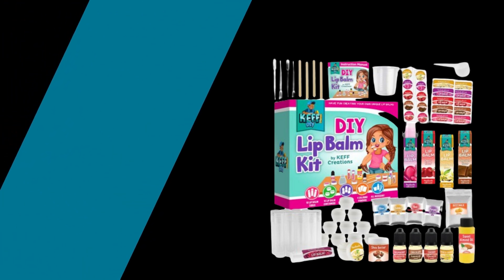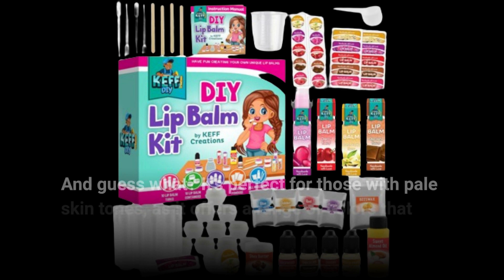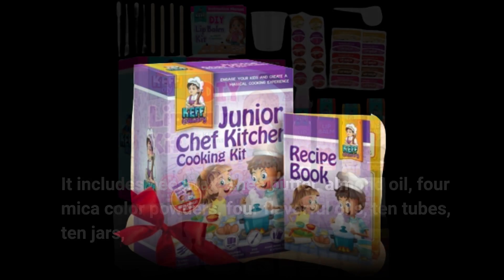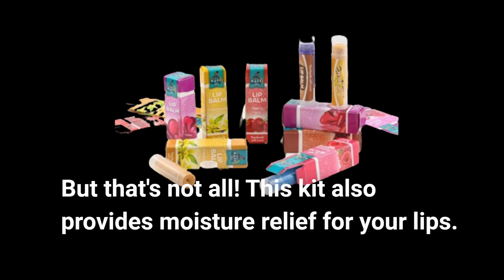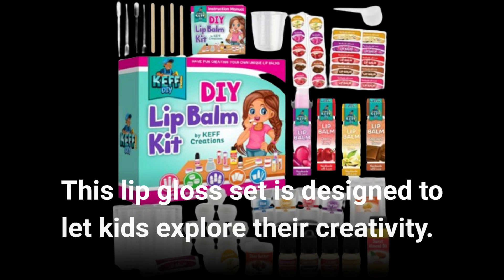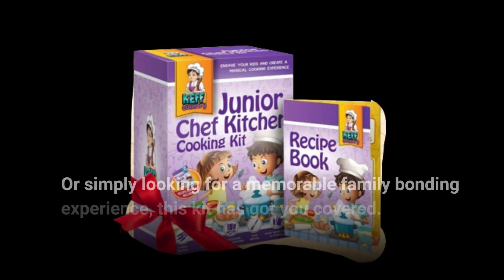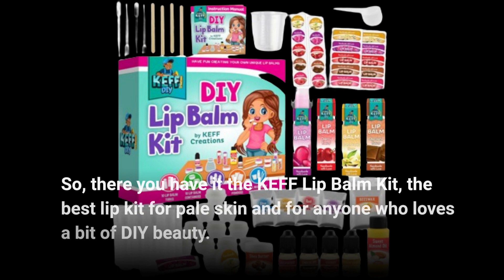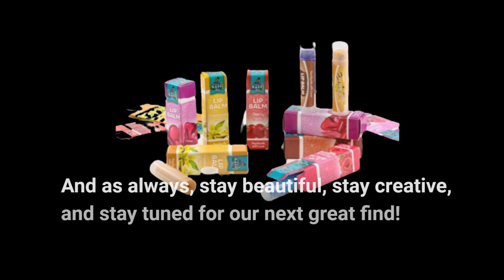💄 KEFF Lip Balm Kit Make Your Own Lip Gloss | Best Lip Kits for Pale Skin 💋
Amazon Product Name : KEFF Lip Balm Kit Make Your Own Lip Gloss

Achieving the perfect lip look that complements pale skin tones is a makeup goal for many, and in this video, we're here to help you find the Best Lip Kits for Pale Skin. We understand that selecting the right lip products, whether it's lipstick, lip liner, or lip gloss, can be a game-changer in enhancing your natural beauty. Join us as we review and recommend a range of lip kits specifically curated for pale skin tones. Whether you prefer nude shades, soft pinks, or bold reds, our recommendations will ensure you have the ideal lip kit to accentuate your complexion. Discover which lip kits earn the title of the KEFF Lip Balm Kit Make Your Own Lip Gloss and achieve a stunning lip look that complements your unique beauty. Don't miss out on this essential guide to making the most of your makeup for pale skin!